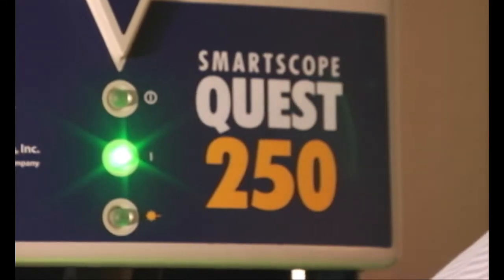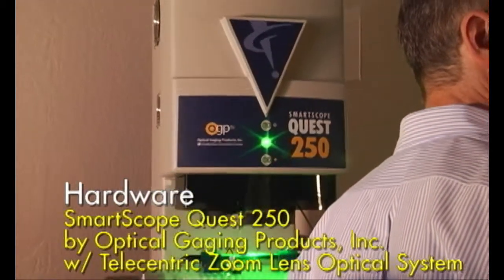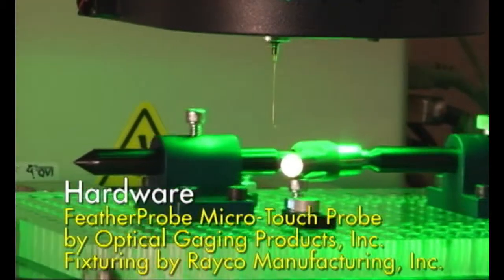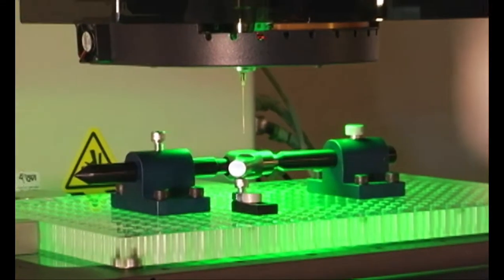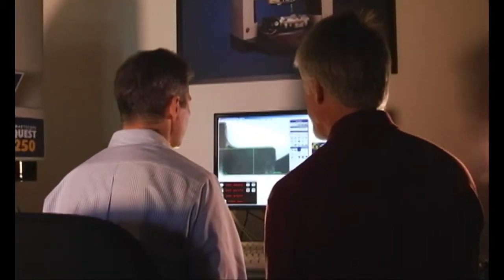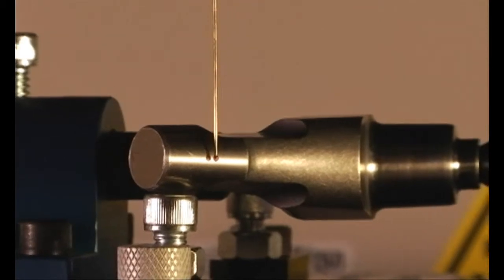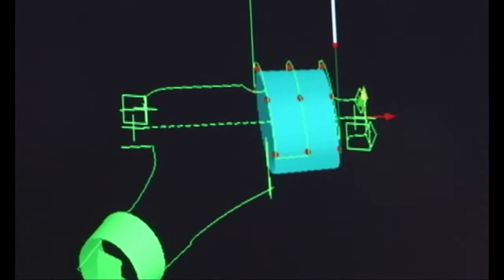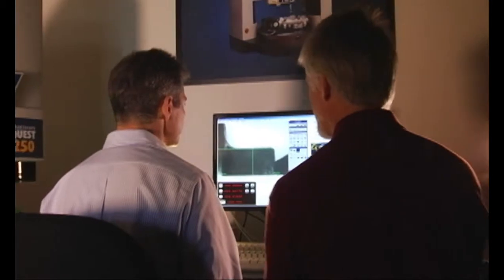Technorazzi Episode 2: With John Hammond - Web Series/Webisode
This is the second episode of a show we produced for an online technical website, Quality Digest It's a news and how to site dedicated to quality assurance and management in business and manufacturing. If you've heard of metrology, you've probably heard of Quality Digest. This program has gone on to become the leading series of its type in the field.

This episode was shot with John Hammond at Indicate Technologies in Sunnyvale, CA

to see more like this, and the wide array of video productions we can do for you or your business, school, organization, or whatever.

We're located in Chico, California, but travel all over the world to create great video for our clients.

Some words which are associated with this video.